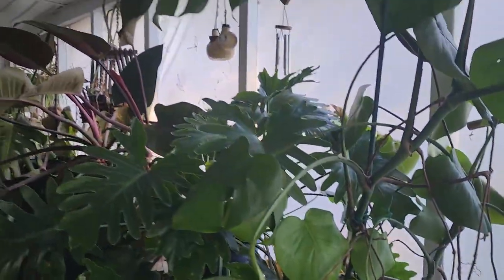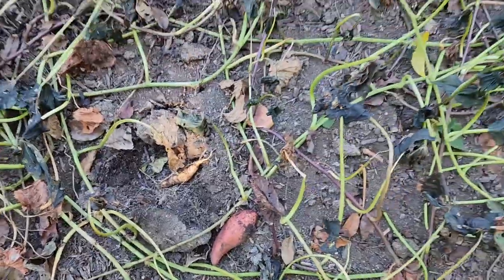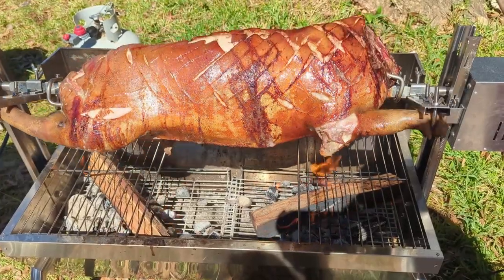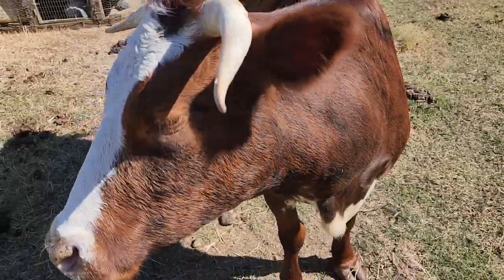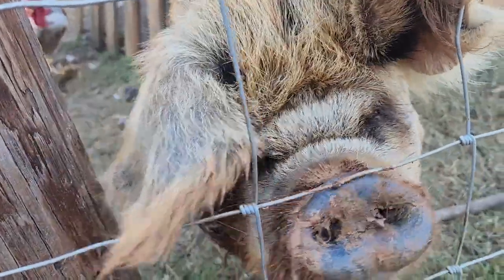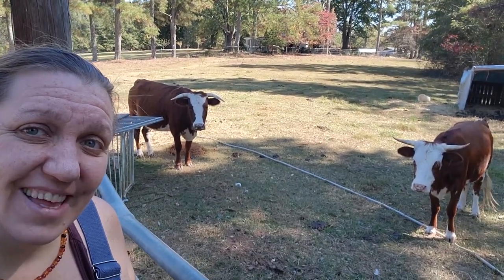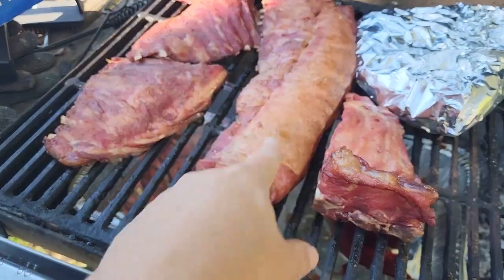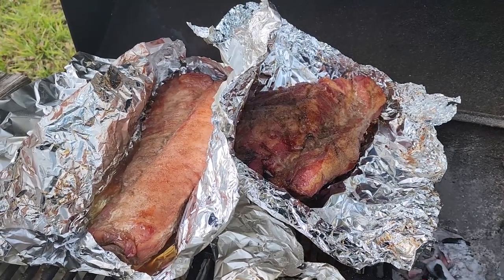Homestead UPDATE! We've Been up to A LOT! Sustainability Requires Hard Work!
Getting so many things taken care off and improving our sustainability and self sufficiency!